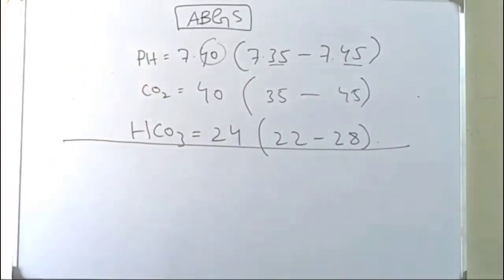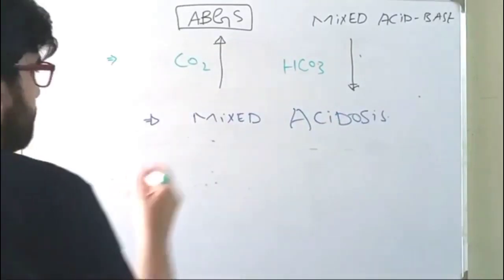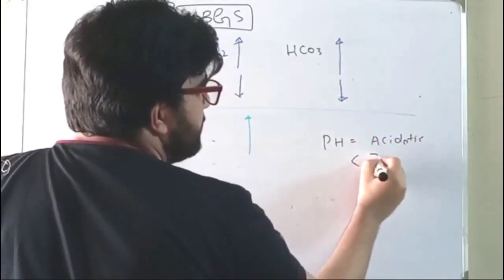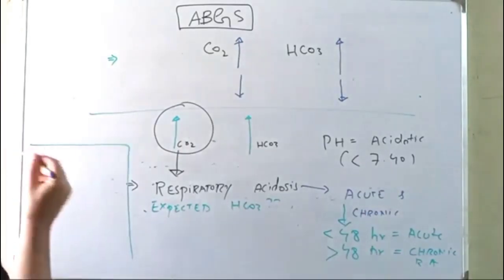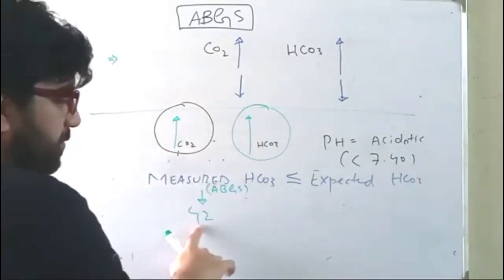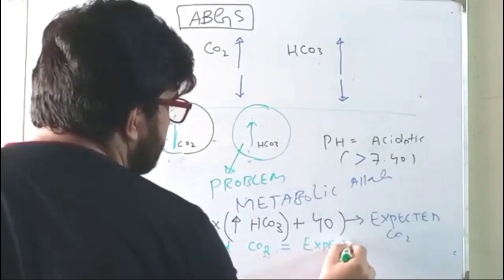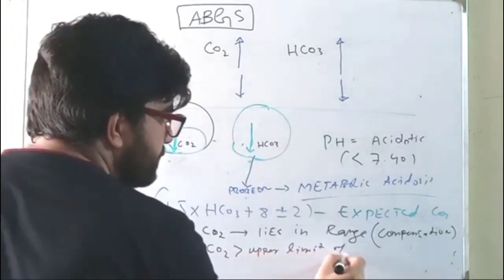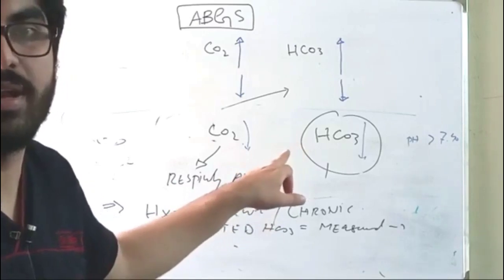abgs from a to z | arterial blood gases | vbgs | venous blood gases | compensation formulas | acid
👉👉👉 pulmonary embolism

👉👉👉 heart attack

👉👉👉 whole ecg

👉👉👉 pulmonary embolism

👉👉👉 heart attack

👉👉👉 whole ecg

👉👉👉 pulmonary embolism

👉👉👉 heart attack

👉👉👉 whole ecg